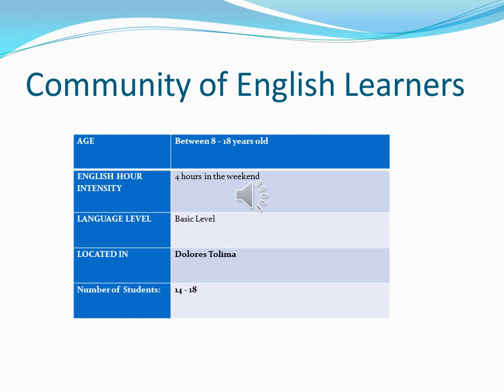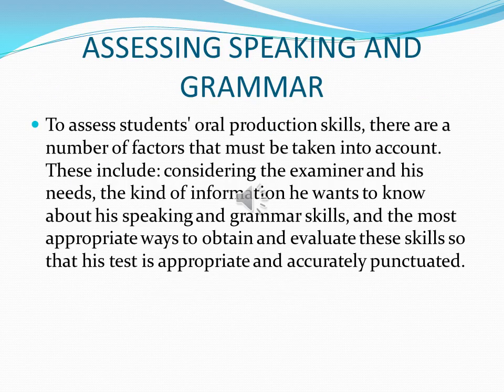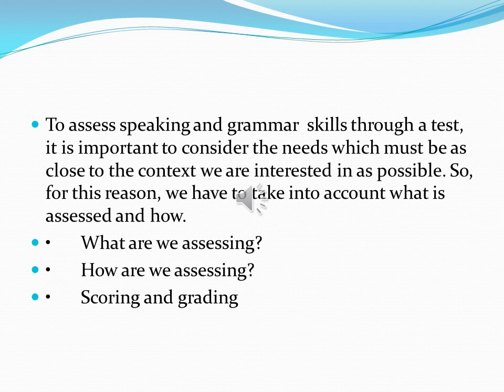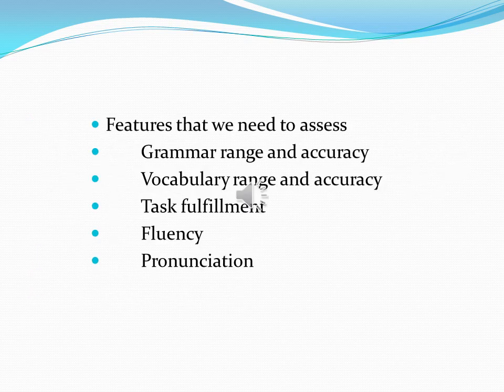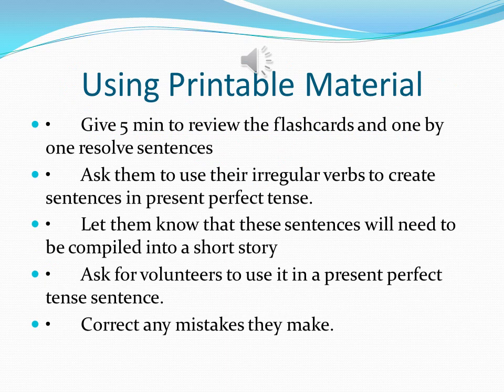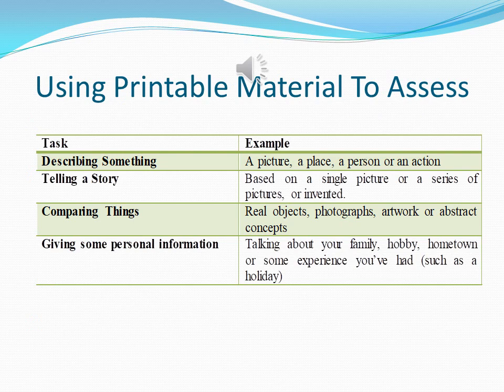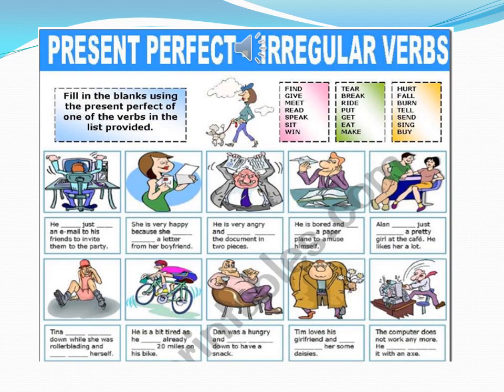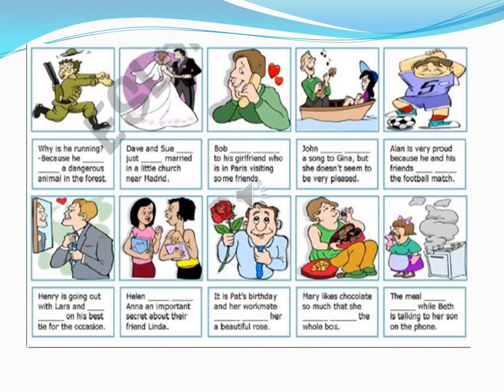TESTING AND EVALUATION IN ELT